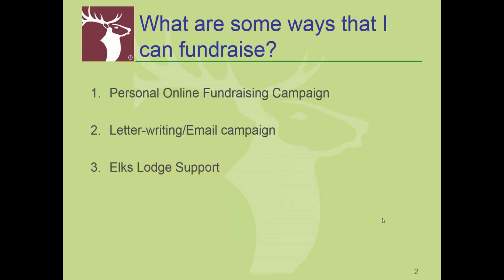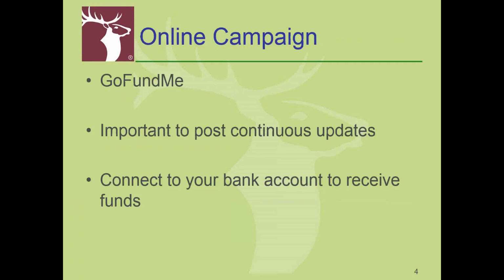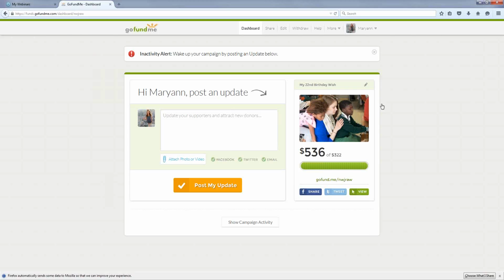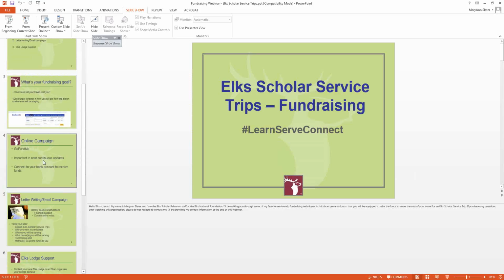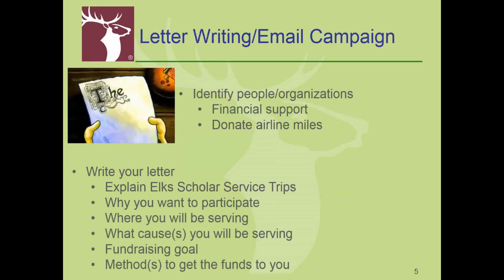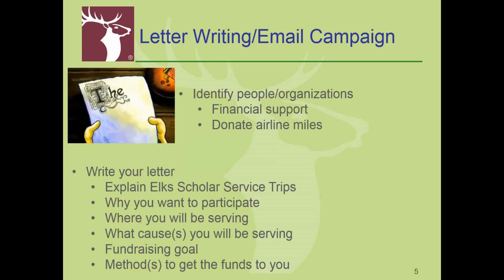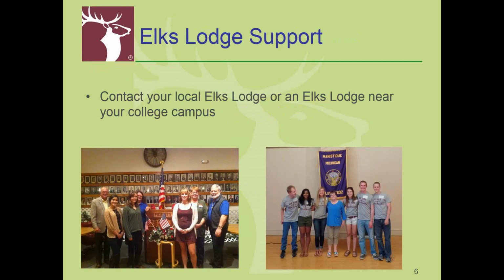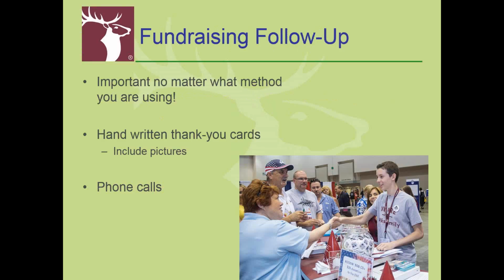Elks Scholar Service Trips Fundraising Guide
This short presentation will equip you with the knowledge to start fundraising for the travel costs of your Elks Scholar Service Trip!